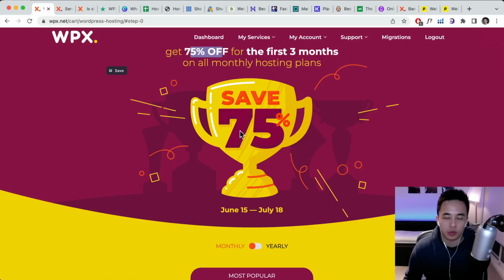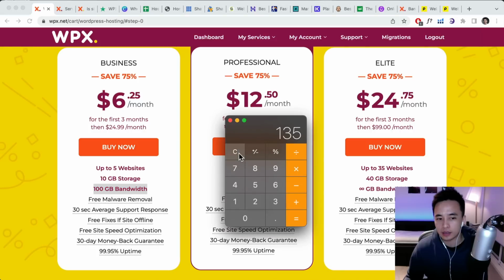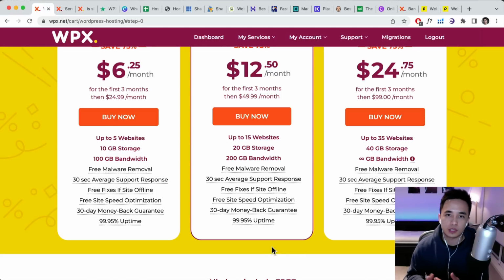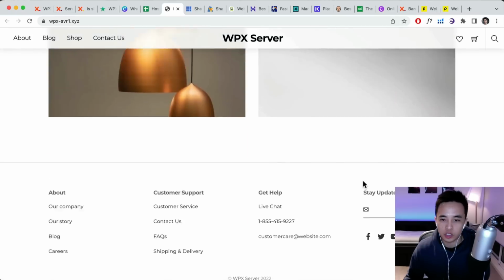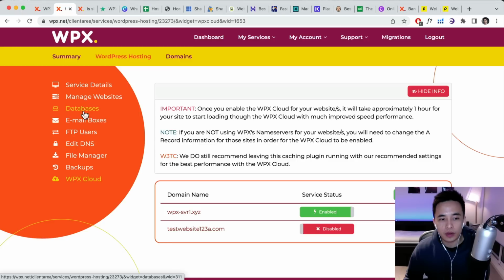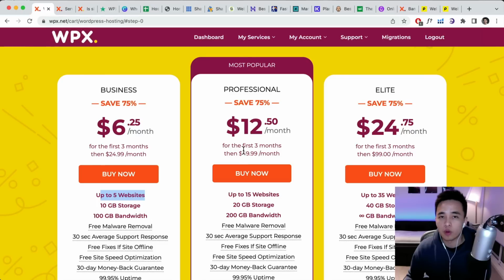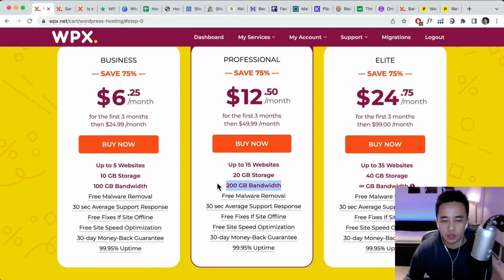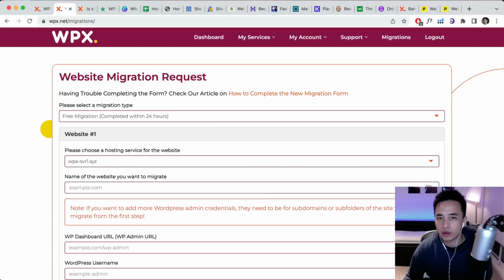WPX Hosting Review & Walkthrough - The Fastest Managed WordPress Host?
In this video, I'll be reviewing WPX hosting and providing a walkthrough of their platform.

Who is WPX for?
- If you are a blogger, small business owner, or solo entrepreneur that wants to upgrade from regular & popular shared hosting providers to something that is exceptionally fast in page load times & enjoy 30-second support chat response times.
- If you are not an enterprise-level company and considering Kinsta/WPengine - WPX is probably a much better value, faster in terms of page load times and it has all the things you need for your WordPress website (inc. Emails) + free migrations & malware removal!

Who is WPX NOT for?
- If this is your FIRST website/blog - it is expensive starting at around $25/mo for their smallest plan. I'd recommend something like Hostinger - USE coupon: HOGANCHUA for extra discount) - which starts from around $2-3/mo. Note: That is unless you have the budget, and you just want the best!
- If you are running a high-traffic eCommerce website/dynamic website such as a Learning Management System etc - then I'd recommend Cloudways USE coupon: HOGAN for 20% off for the first 3 months!)
- If you are a medium-large web agency, I prefer Cloudways because of its control, can setup servers with unlimited websites, can scale resources depending on traffic and needs plus also get access to more server locations. But if you are just running just a few local website clients WPX can also be a decent option.